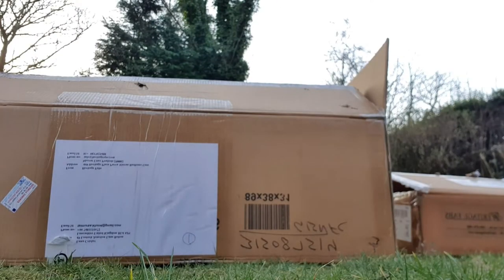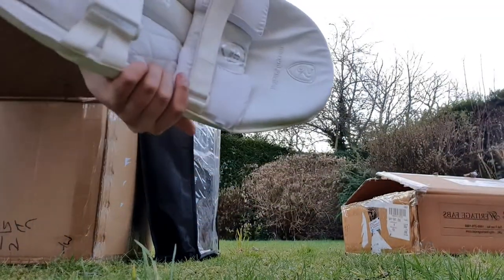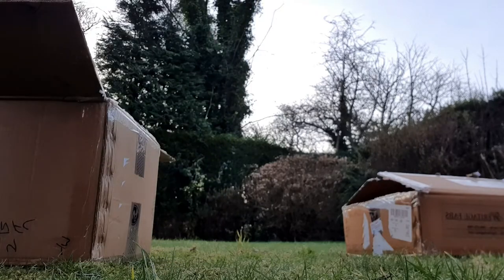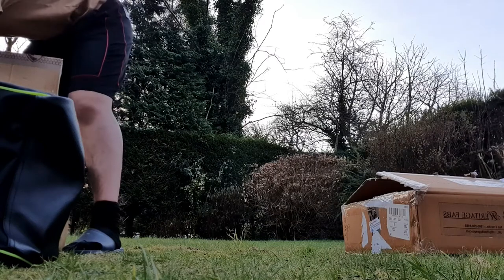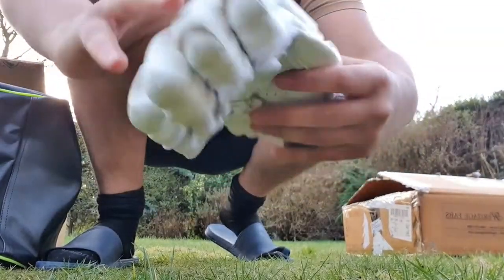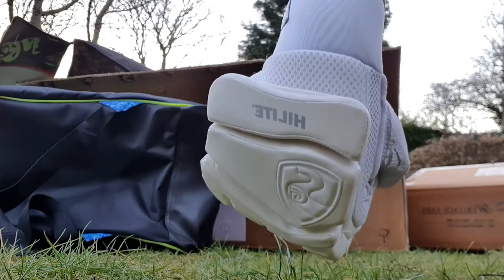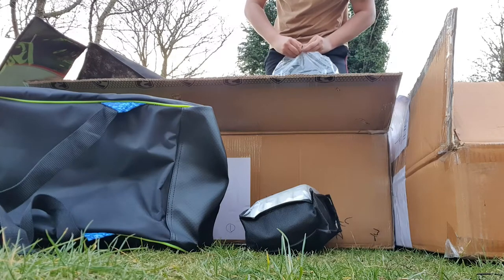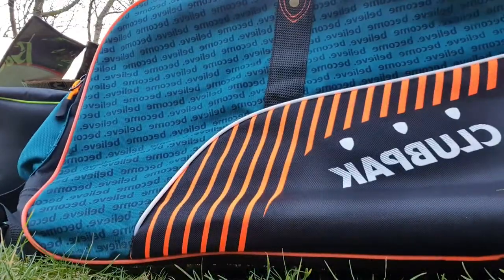Unboxing SG Softs and Kit Bags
We are bringing you an unboxing-review of our latest SG products arrival.
Let us know if you are interested in anything